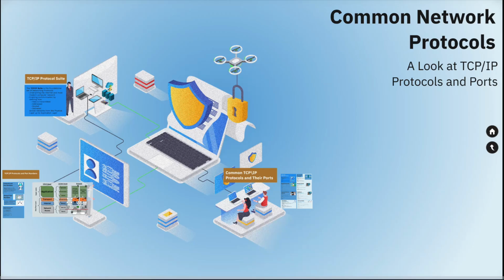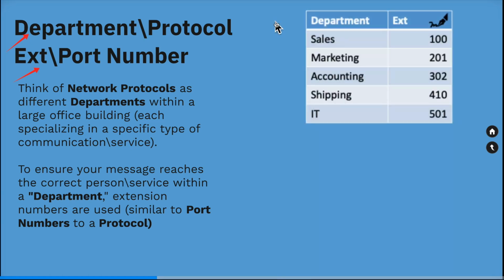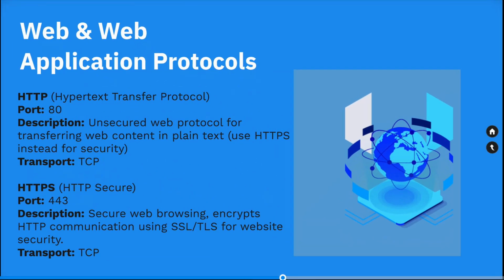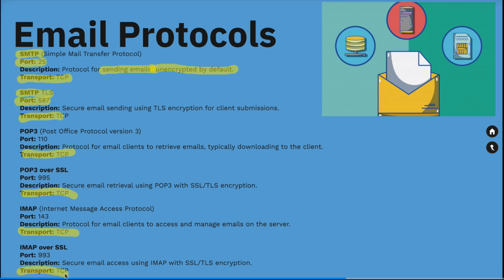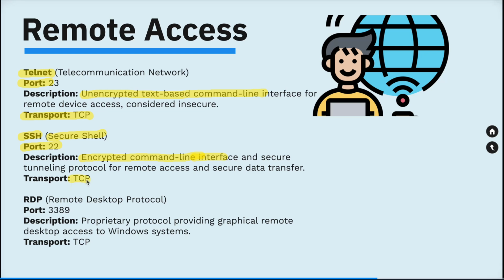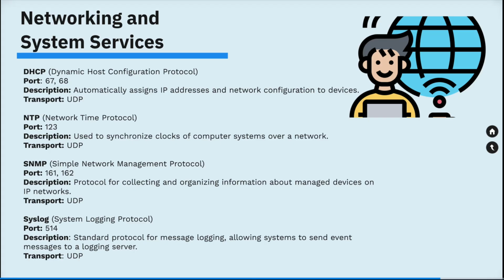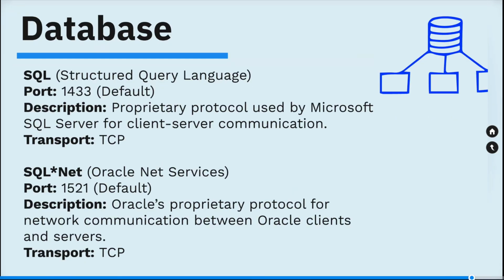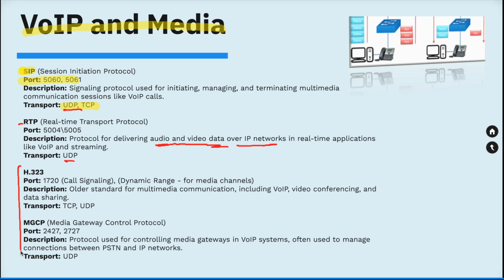TCP IP and Port Numbers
Want to understand how devices talk on the internet?  This video demystifies TCP/IP and port numbers, the fundamental building blocks of network communication!

We'll break down:

The TCP/IP model and its layers (simplified!)
What port numbers are and why they are essential
How TCP and UDP use port numbers
Well-known port examples (HTTP, DNS, SMTP, etc.) and their uses
Why understanding port numbers is crucial for networking!
Perfect for beginner